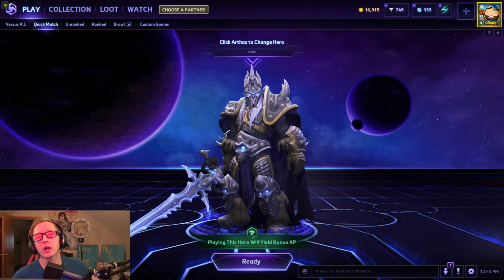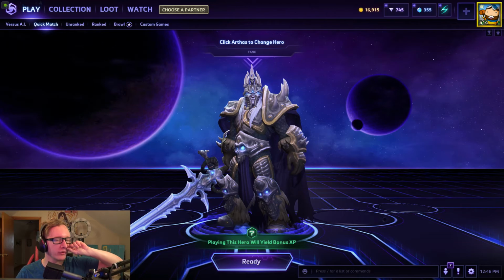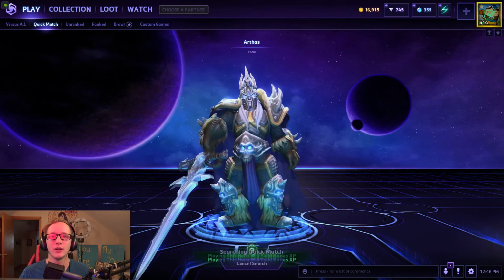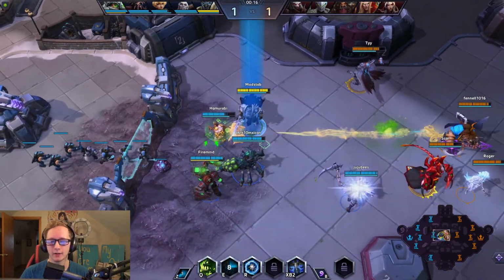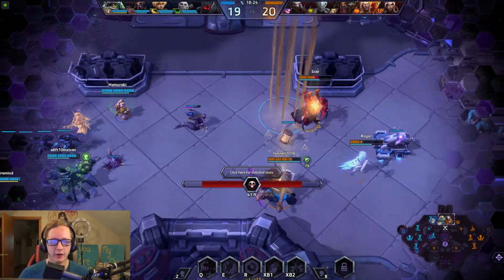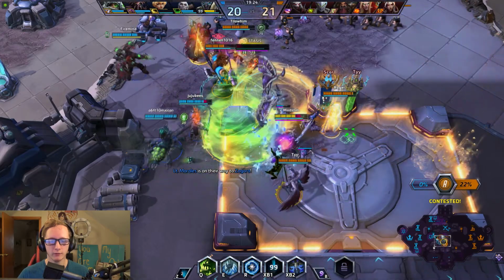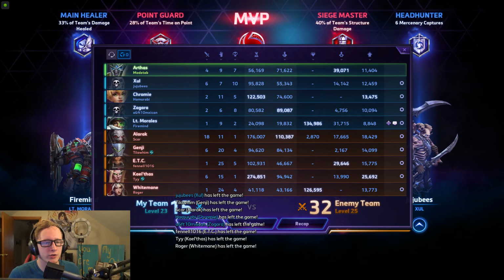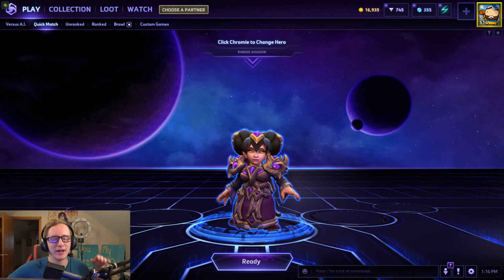Heroes of the Storm: Arthas (WHAT ARE YOU DOING?)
Is the new death coil build any good, let's find out!